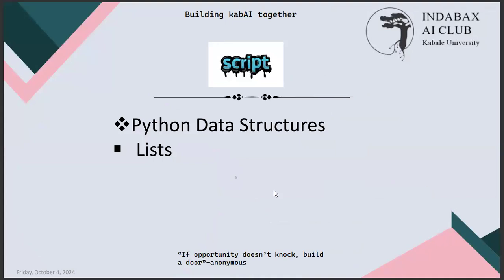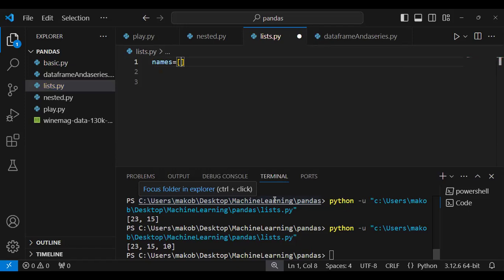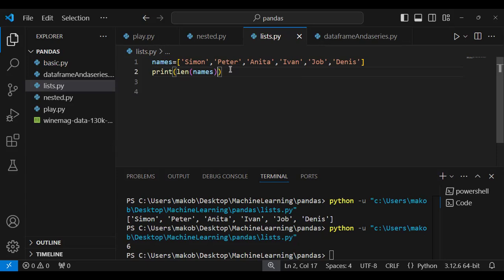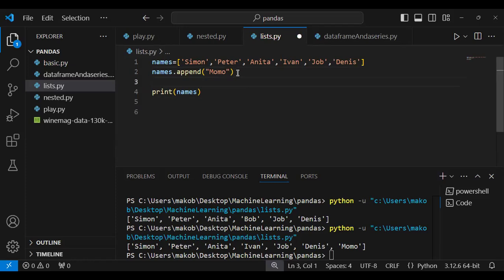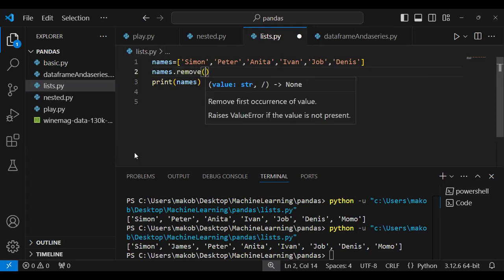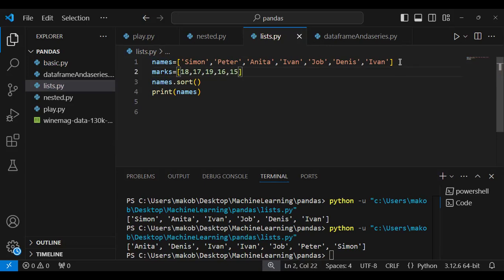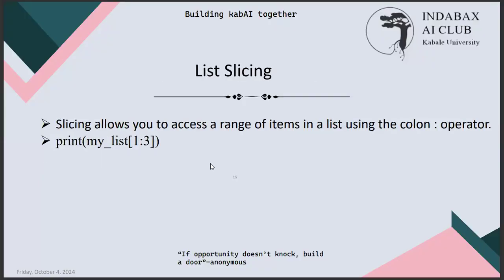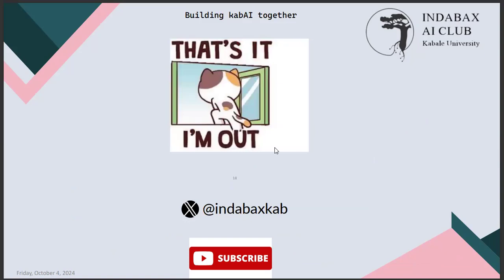Kab Python Series Episode 10: Lists in Python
In this video, we explore Python lists, one of the most powerful data structures in Python! Learn how to create lists, add and remove elements, and utilize essential list methods such as append(), insert(), remove(), pop(), sort(), and reverse(). We also dive into practical examples of working with lists, including how to manipulate and display list data using Python's built-in methods. By the end of this video, you'll be able to confidently handle lists and apply these skills in your own Python projects. Don't forget to try out the take home at the end!